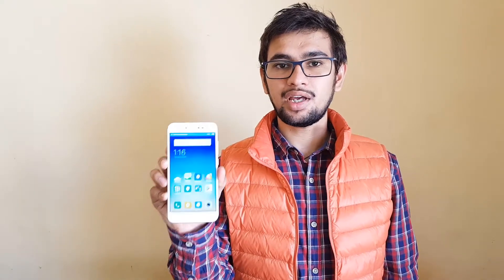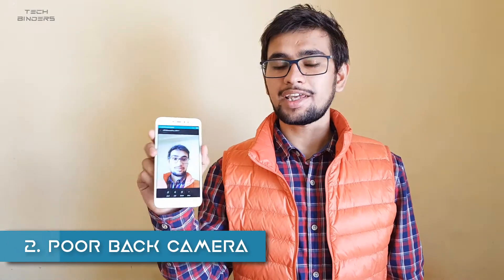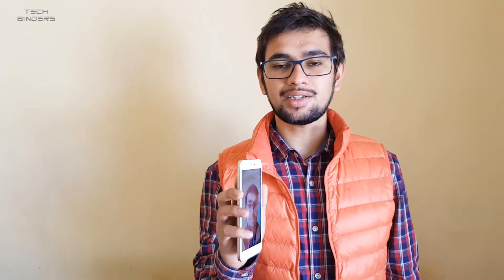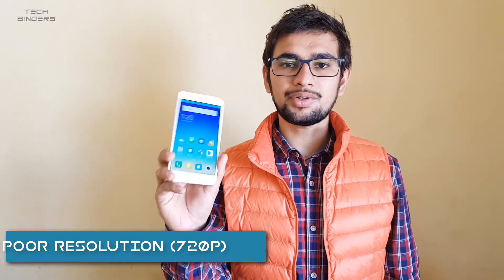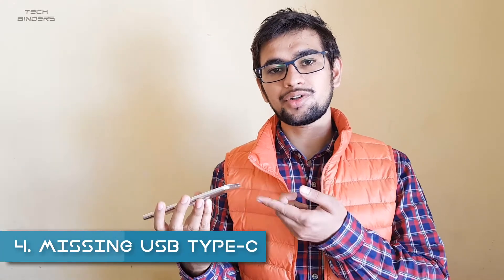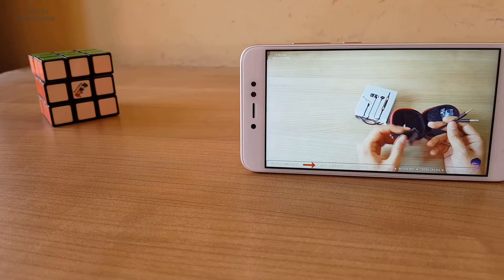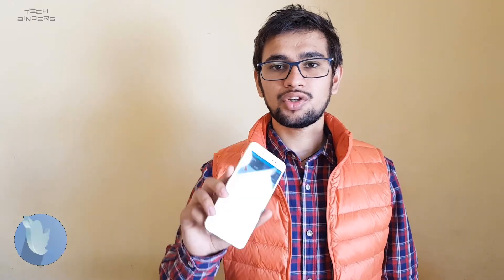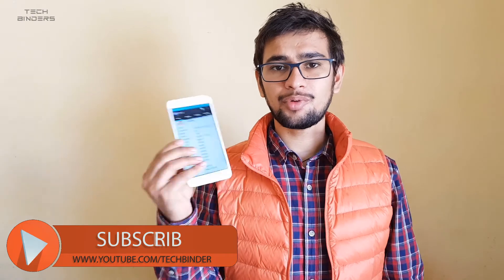5 Reasons Why You Should Not Buy REDMI Y1??? 😒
so here in this video, i am going to tell you what are the 5 reasons why you should not buy Xiaomi Redmi Y1.

To know what are the 5 things which I don't like this video .please watch this video.

Camera Used

Secondary camera

Laptop for editing

Best mobile phone under 10000

Lenovo K6 Power from Amazon

Coolpad Note 5 from Amazon

Redmi 4 (Gold, 64GB) from Amazon

Redmi 4A (Gold, 32GB) from Amazon

Micromax Canvas Infinity

Best mobile phone under 13000

Coolpad Cool 1

Lenovo k8 Note

REDMI Y1

Best Mobile Phone under 16000

Coolpad Cool Play 6

LG Q6

Moto G5s Plus

Nokia 6

Best Bluetooth speaker under 2,500

Zoook ZB-Rocker-2 Wireless Bluetooth Speakers

Best Bluetooth speaker under 4,000

Best Bluetooth headphones Under 2000

Zoook ZB-Rocker Bomb Bluetooth Headphones

Best Earphones Under  1,000

Soundmagic E10C earphone